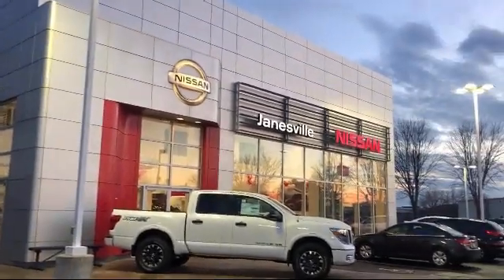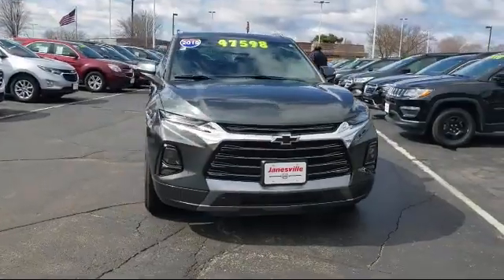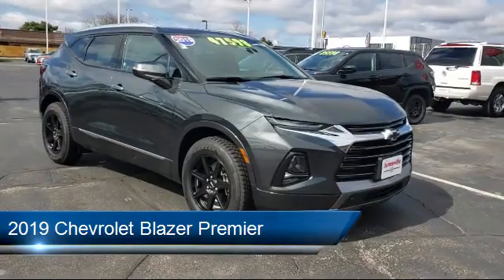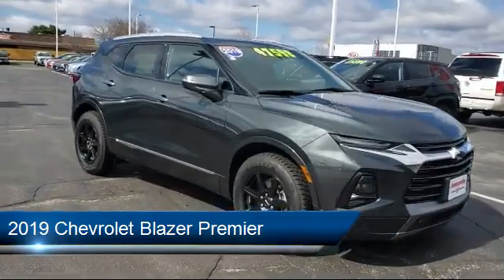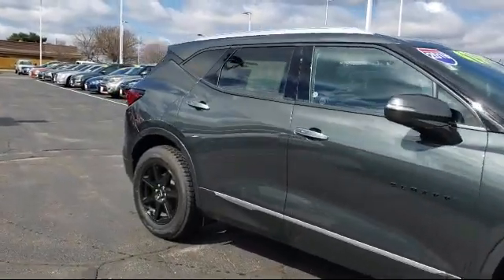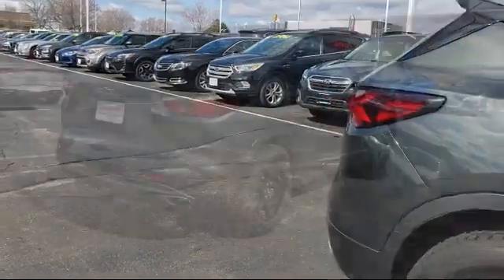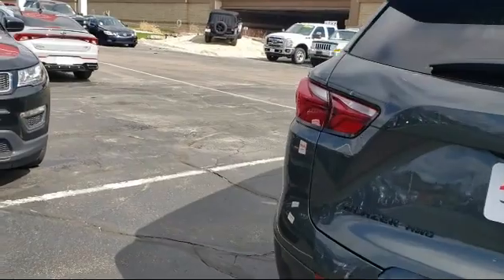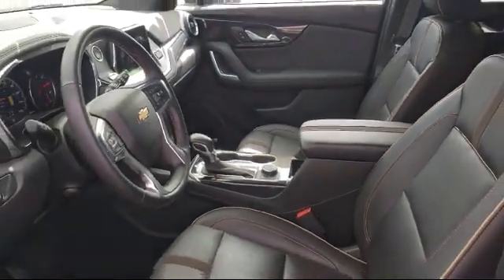2019 Chevrolet Blazer Premier Janesville Milwaukee Madison Beloit Rockford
2019 Chevrolet Blazer Premier Stock Number: P28396 Vin:3GNKBKRS1KS702091.

Janesville Nissan
2627 Morse Street